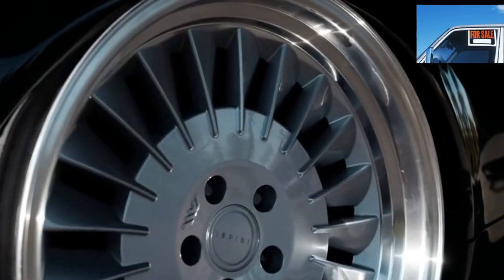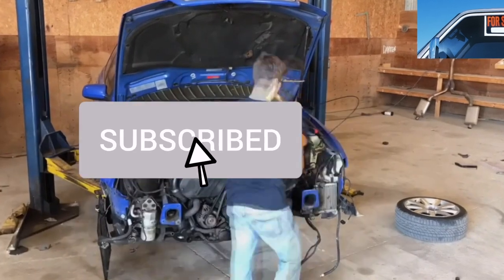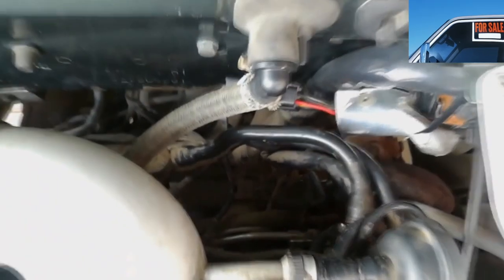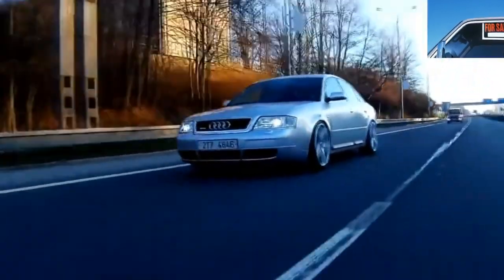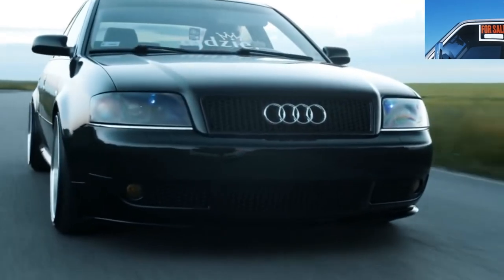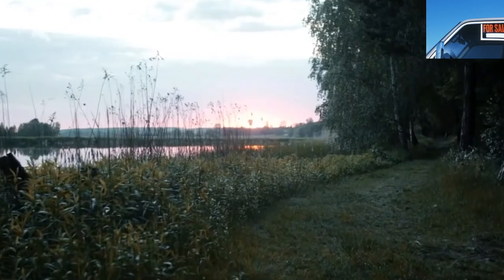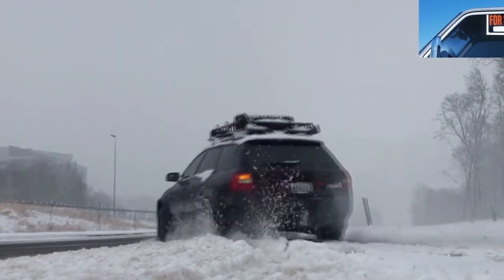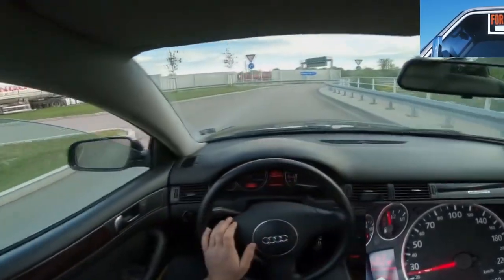Buying advice with Common Issues Audi A6 (C5)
Buying a Used Car Review! Audi A6 C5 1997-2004 common problems, issues, defects and complaints